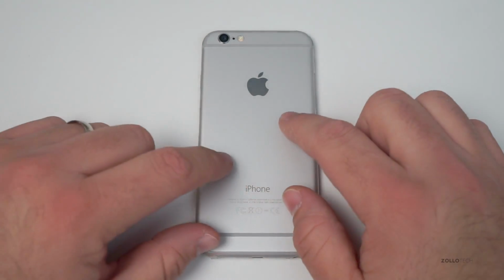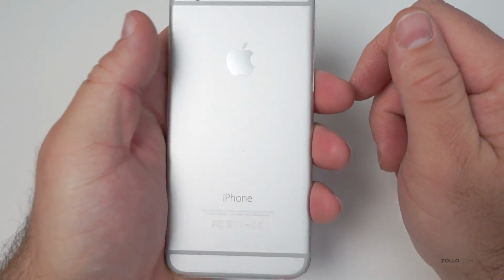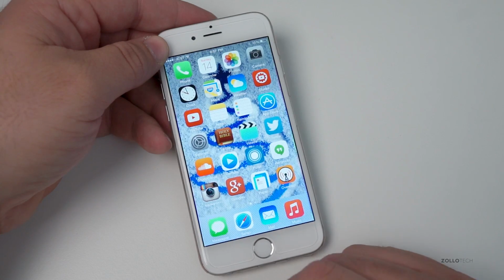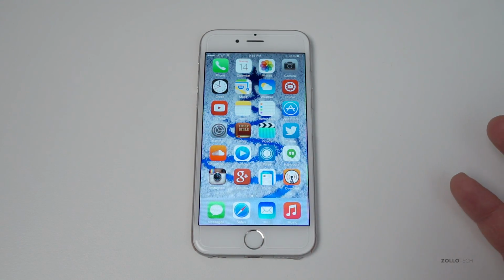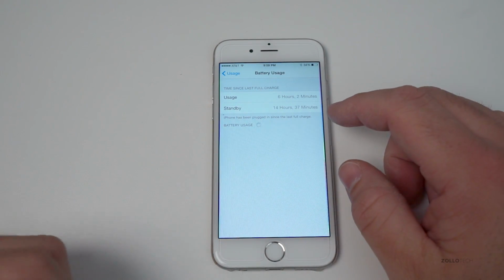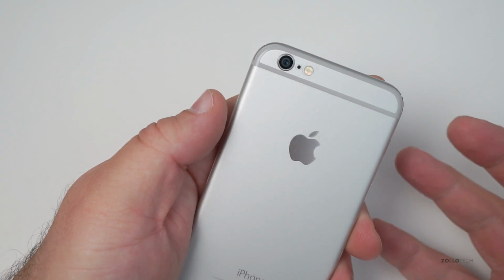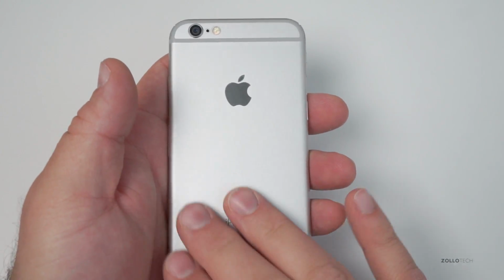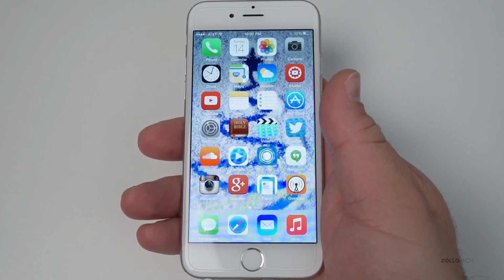iPhone 6 - Review Followup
The iPhone 6 and iPhone 6 Plus have been out about three months now.  I talk about how the iPhone 6 has held up and about the good and bad of iPhone 6.

Let us know what you think of iPhone 6 and iPhone 6 Plus in the comments below.